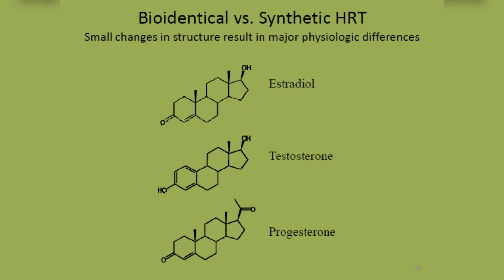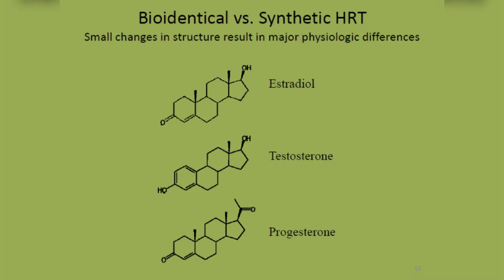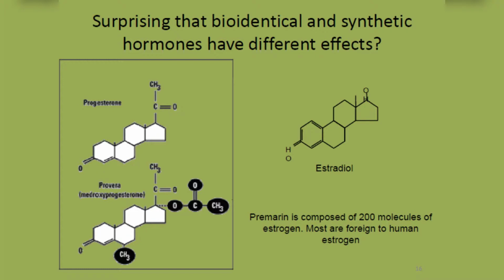Bio identical hormones therapy - Crea Med - Private Clinic